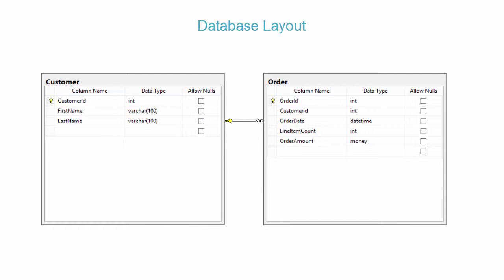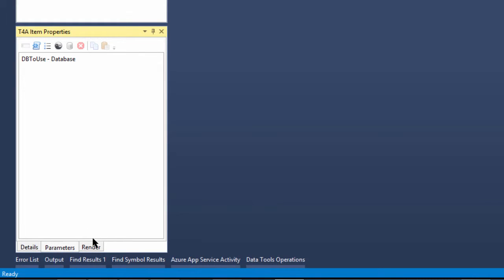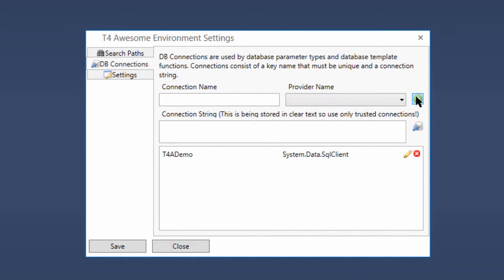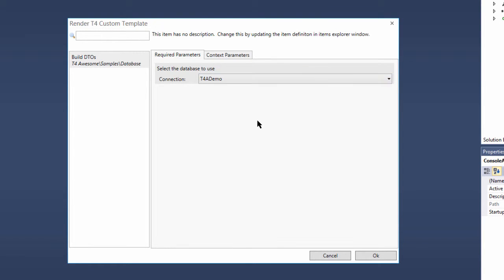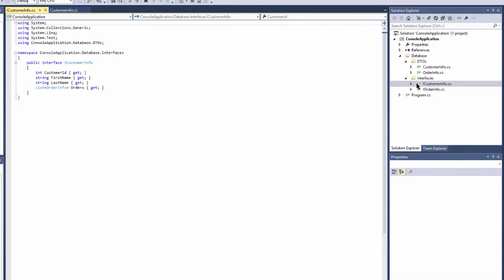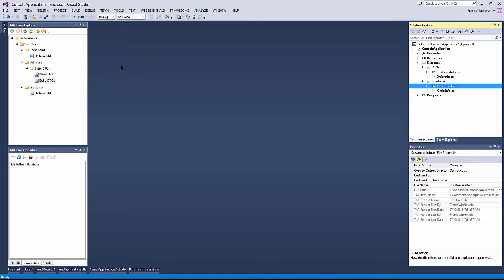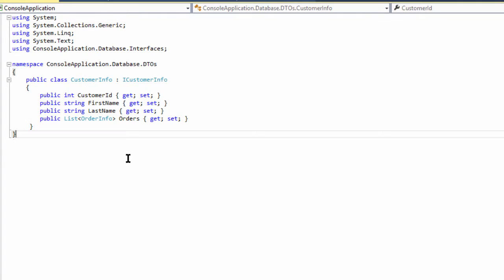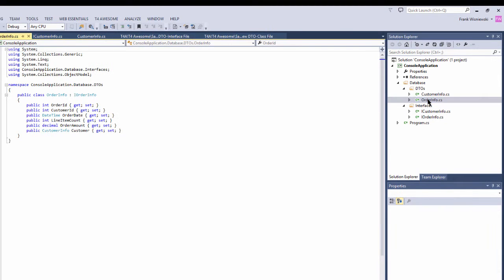T4 Awesome Database Schema Demo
This project died a while back but if you are still interested you can download the VSIX file and documentation I updated it to work with VS2019+

Demonstrates how to use database parameters to create updatable scaffolding for your Visual Studio projects from a database schema.